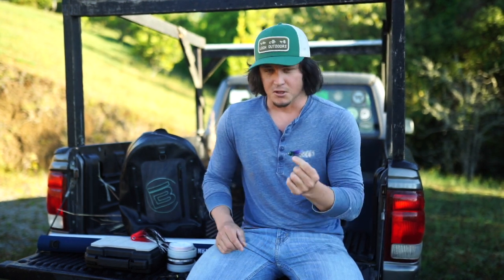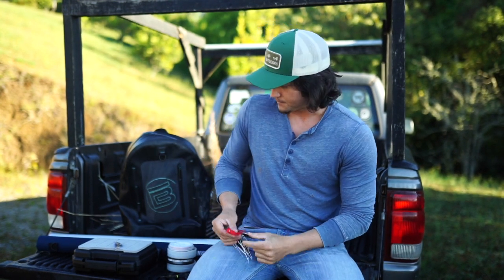Tailgate Talks: Tarpon Fishing 101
The gear and tactics that make a great trout angler might not cut it with Tarpon.  Jesse Males talks you through how to prep for your first day of tarpon fishing.